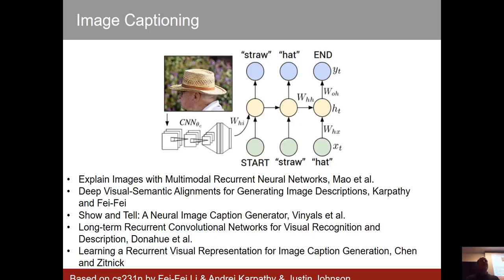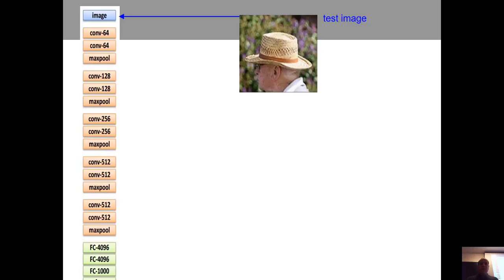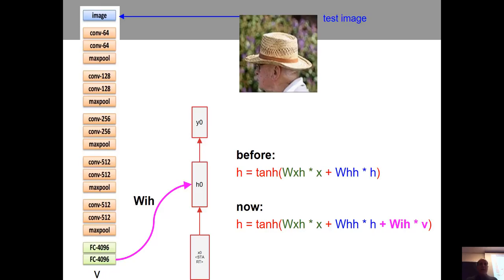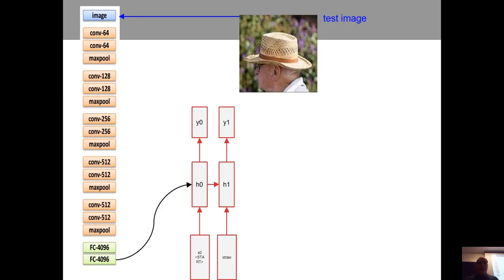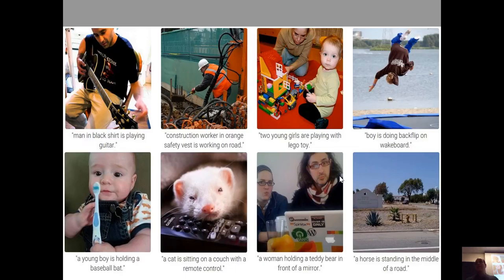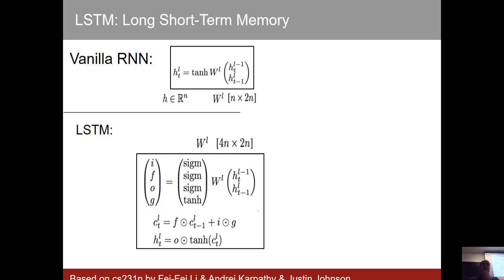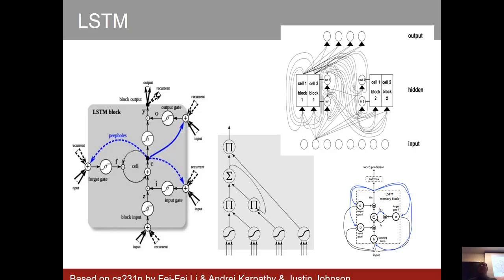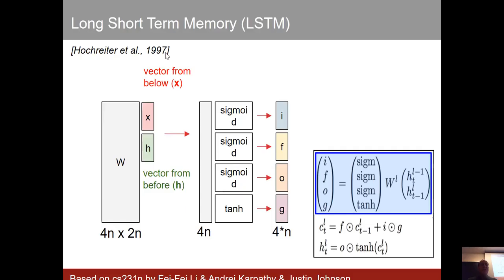885_Lect13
Neural Networks and Deep Learning Lecture